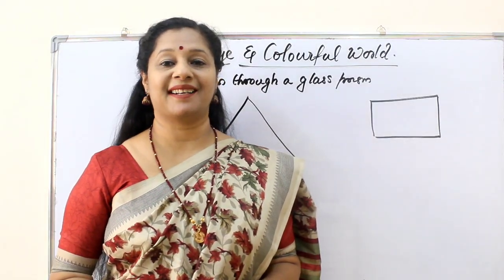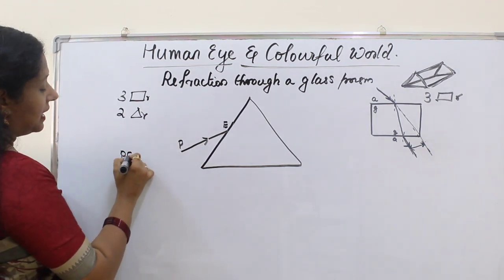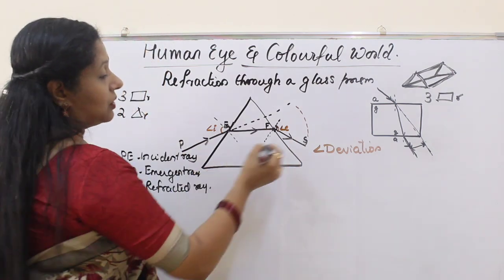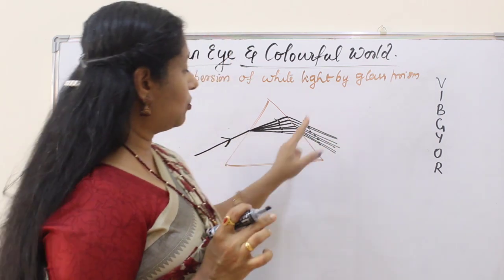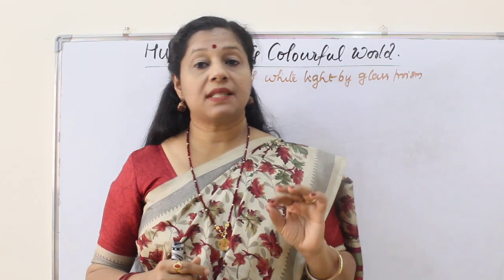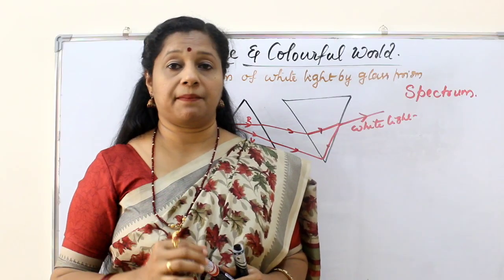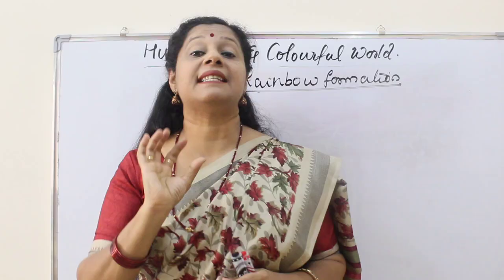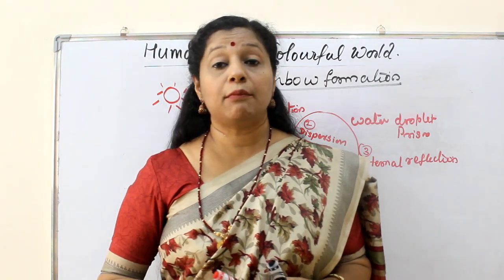Class 10: Human Eye and Colourful World Part-4